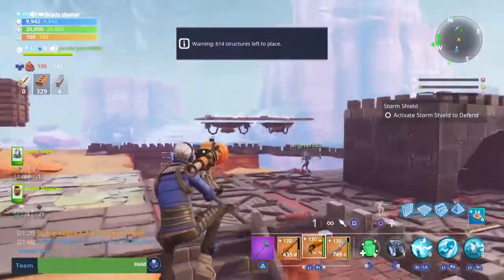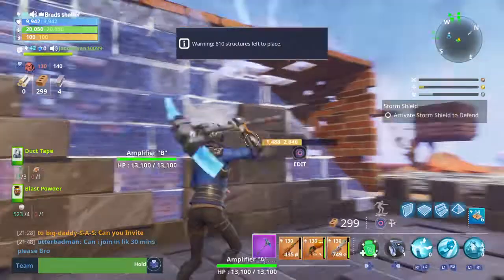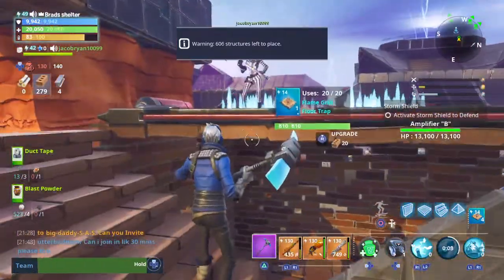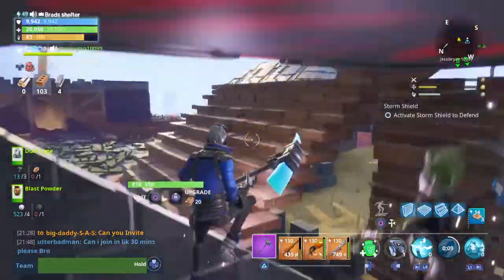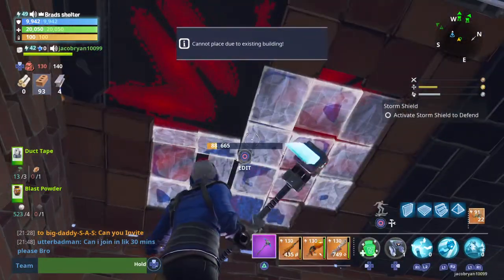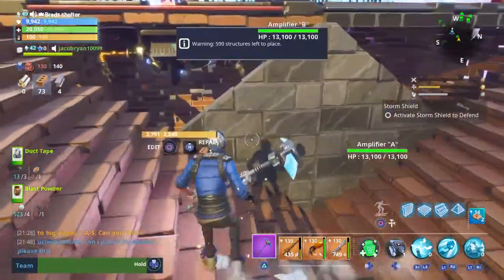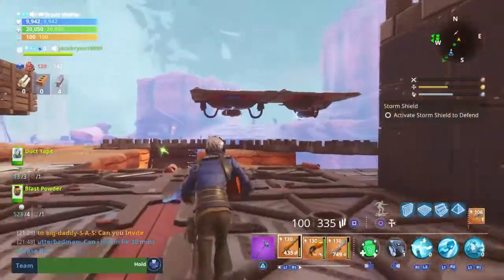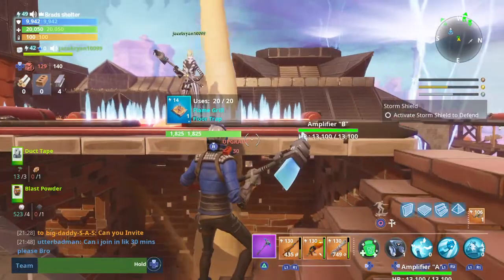How to edit traps (new method)